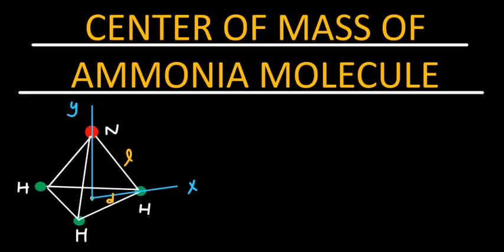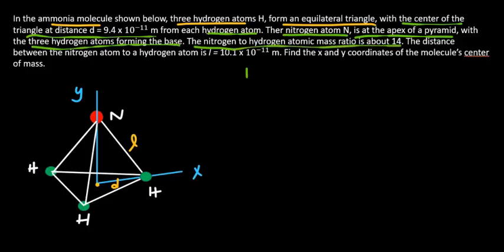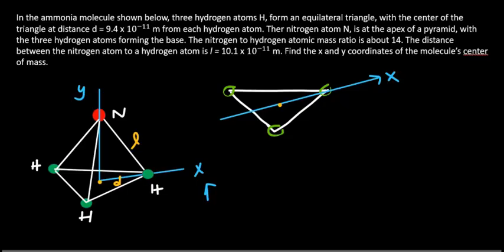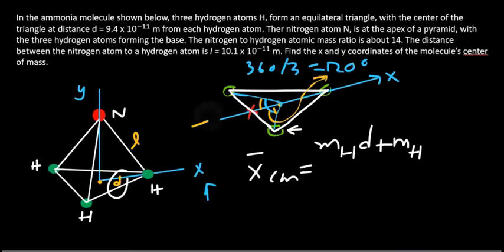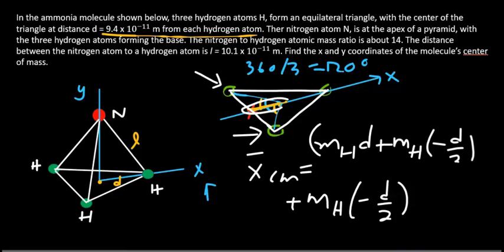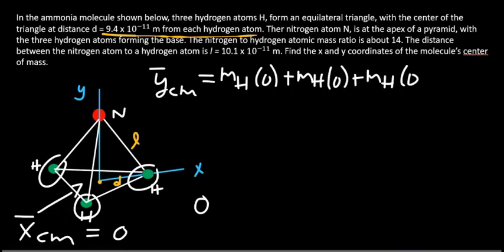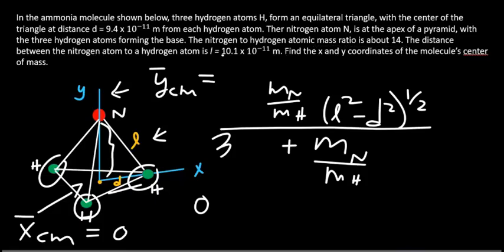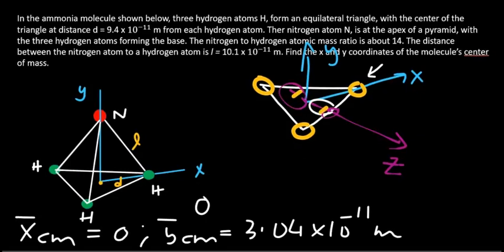How to calculate the center of mass of an ammonia molecule? - Physics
This video tutorial presents a problem that clearly shows step by step of how to determine the center of mass of an ammonia molecule.

CORRECTION: At 1:24, regarding the mass ratio, it should be mN/mH = 14, NOT mH/mN = 14. Sorry for the error.

0:00 Introduction
1:51 x-coordinate of center of mass
6:00 y-coordinate of center of mass
8:24 z-coordinate of center of mass